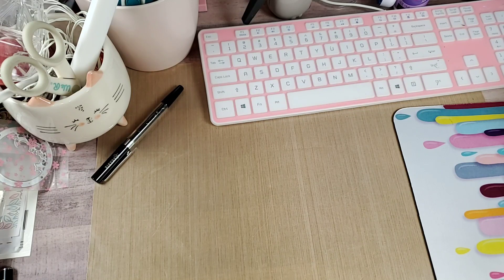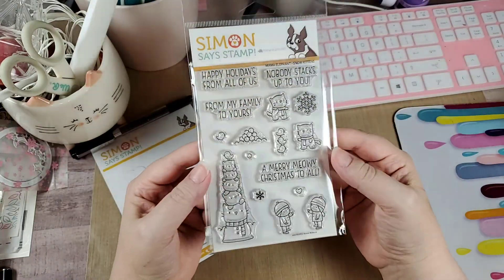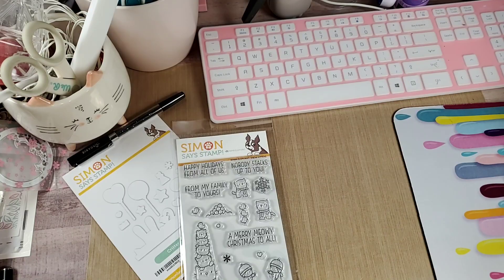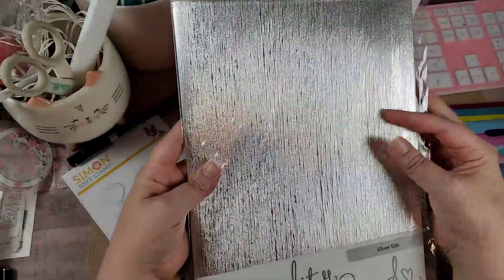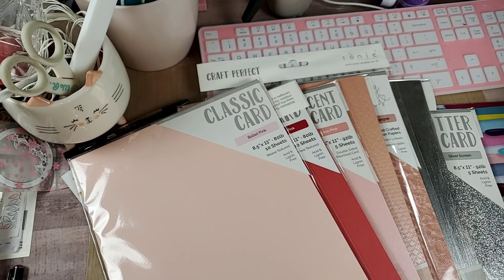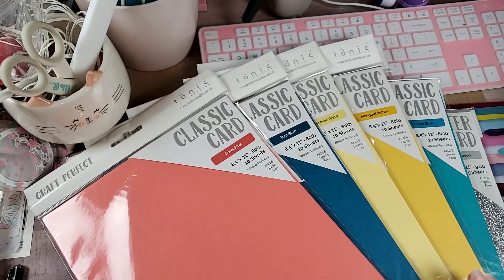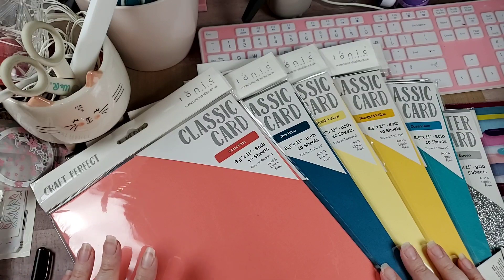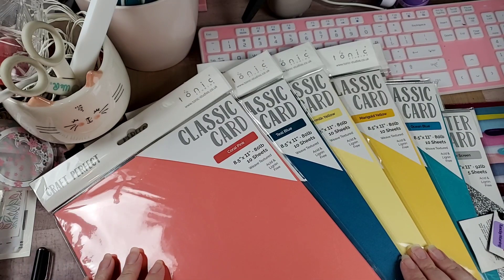Collective Haul(Tonic studios, Simon Says Stamp)- September 20, 2019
**This is an ADULT (18 years and Older) Craft Channel**

Hey Y'all... So, I have a small haul for you. Tonic Studios had a weekend bundle sale last weekend and picked up some great cardstock for cards, etc, and then my Simon Says Stamp Stamptember order came in. I hope you enjoy. I'll include the link to both below.

I am constantly updating with products I have personally bought and enjoy. A small portion of sales are paid to me at no additional cost to you. Your purchase helps supports my channel and future content.

AMAZON Influencer Store Front:

Link to HotFix Rhinestone Setter Bundle:

Below, are links to tools that I use on a regular basis in my crafting. This will help to find more crafty goodness to share with y'all.
Blending Brush Collection:

Paper fashion Watercolor pallet:

2pk- Lawn Fawn Stamp Shammy:

Marietta Magnetic Sheets 8.5x11 (25 pk):

Clear Storage Pockets for dies and stamps (100 pk):

Kokuyo Tape Runner Long:

Kokuyo Tape Runner Refills(5 pk):

WeRMemoryKeepers Score Board:

WeRMemoryKeepers Mini Guillotine Trimmer:

Teflon Bone Folder:

Tim Holtz Glass Media Mat:

Linco Table Top Video Lighting:

Happy Crafting….

Address:
Rochelle Crawford
The Delightful Crafter
17460 I-35 N Ste 430-391